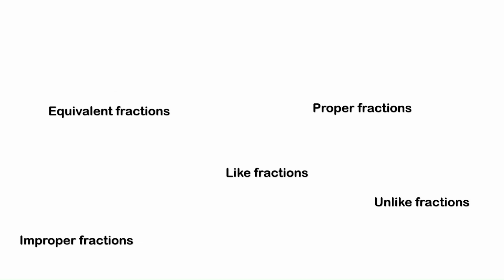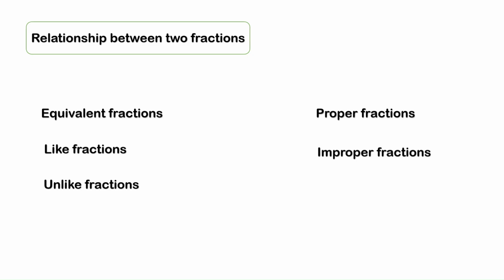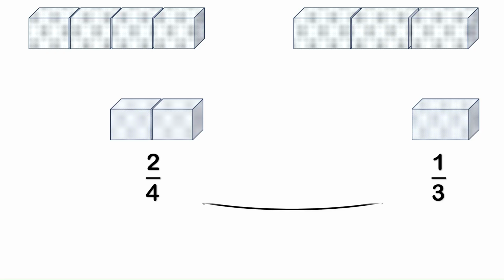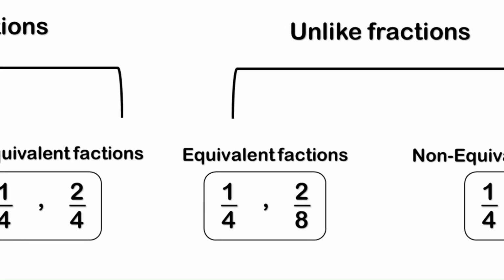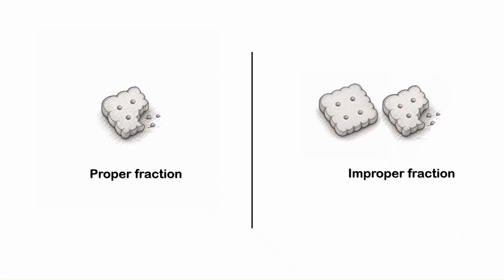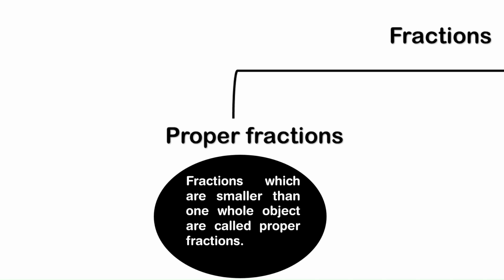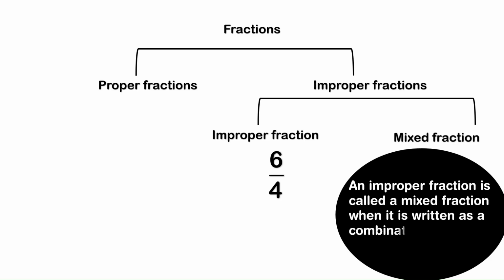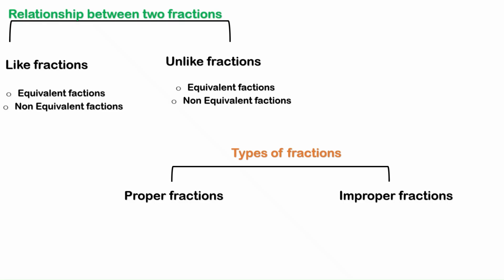16. Types of Fractions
Learn the types of fractions for Grade 6, CBSE Board in India